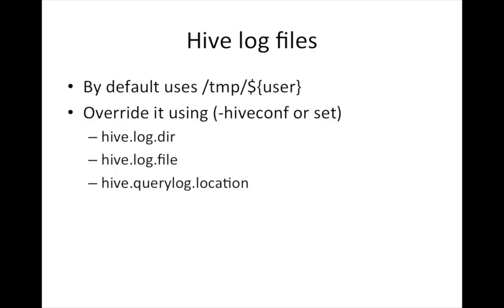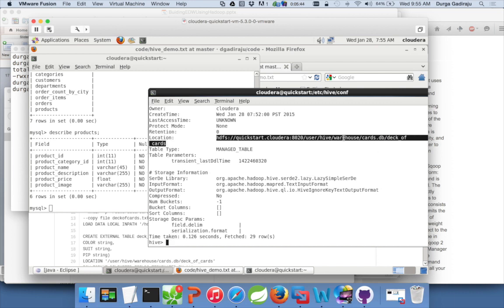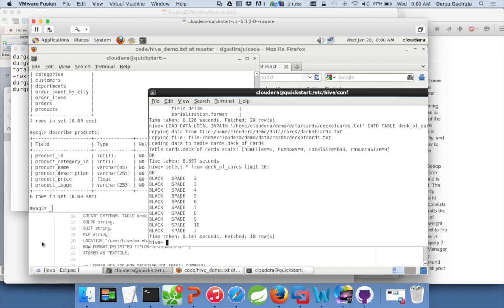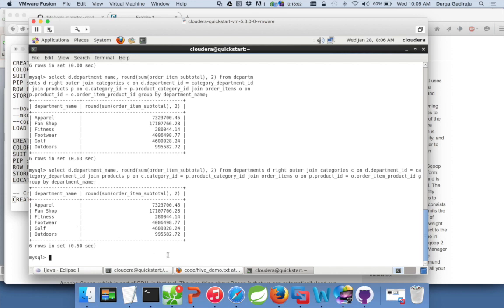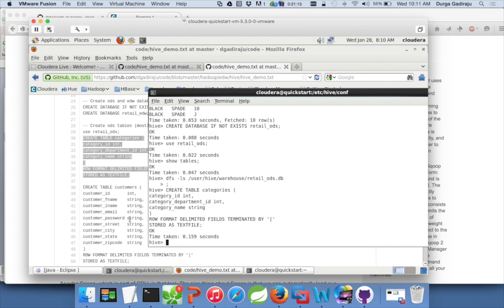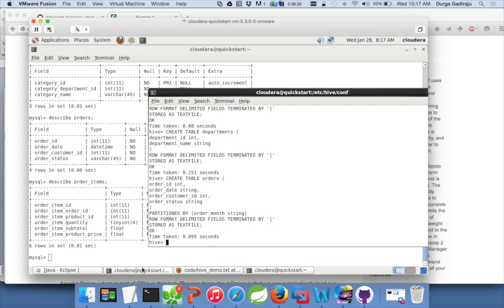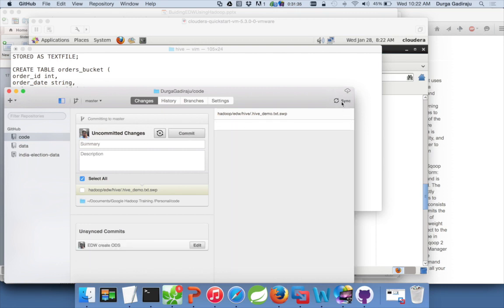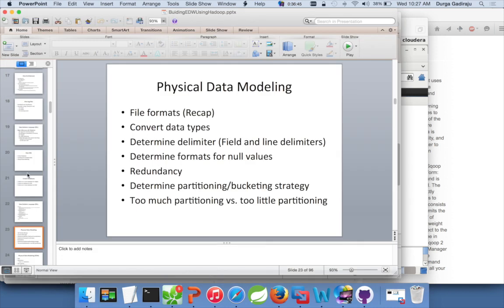Data Warehouse using Hadoop eco system - 06 Create Databases Hive DDL Demo